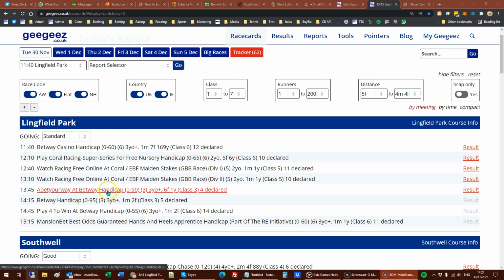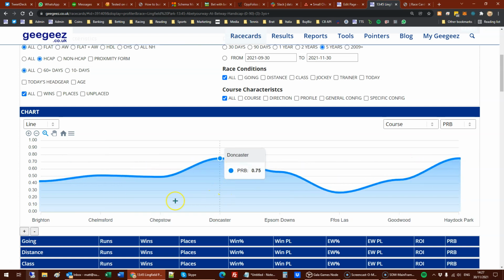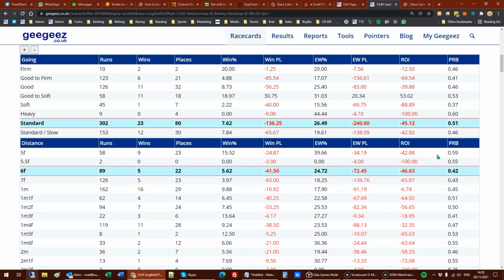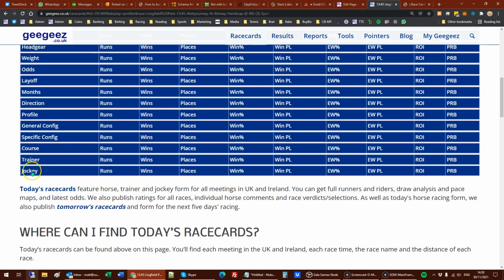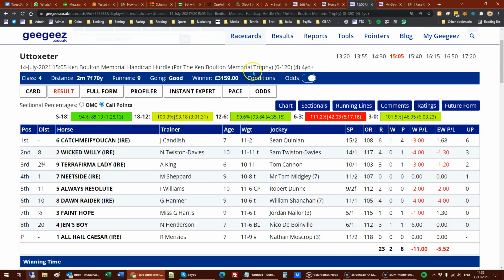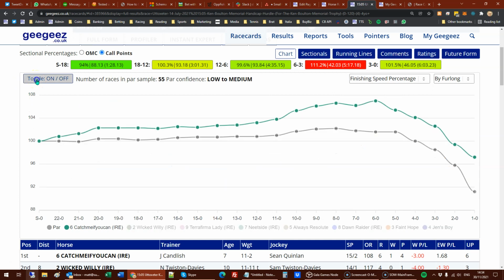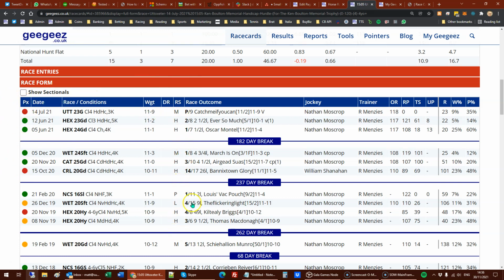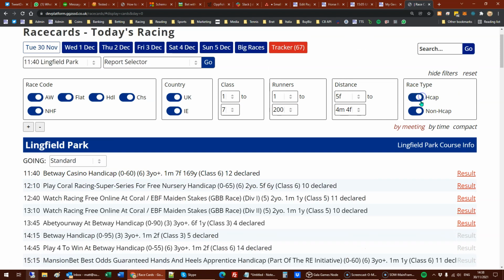Geegeez Gold November 2021 Upgrades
In the latest upgrade to Geegeez Gold, we've added more new features, including:

 - Profiler tab charts
 - PRB (percentage of rivals beaten) column on Profiler table data
 - Proximity Form 'always on' option
 - New 'sexier' charts for result sectionals